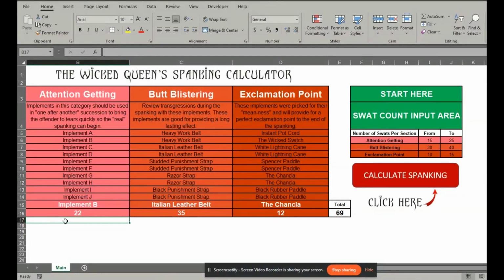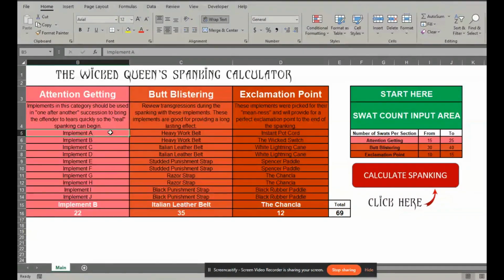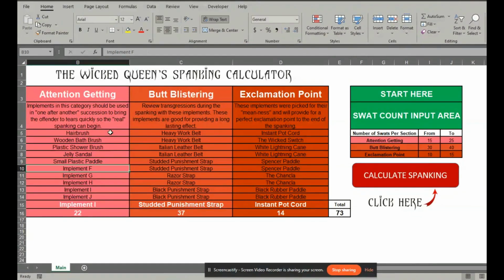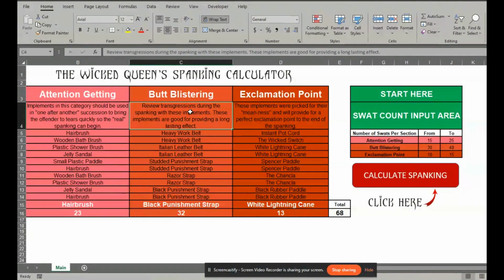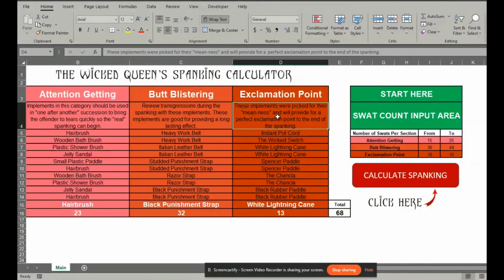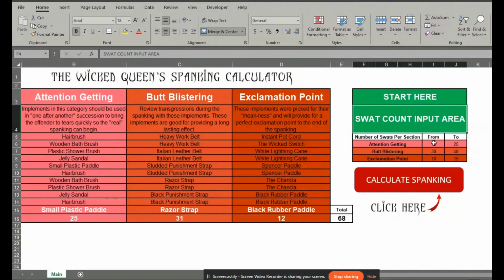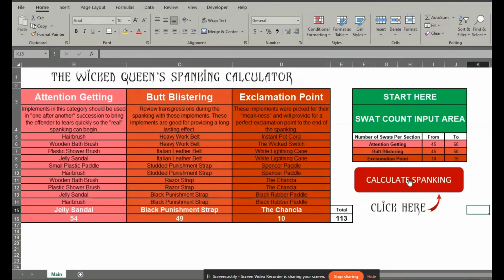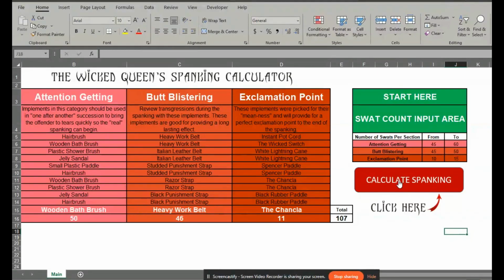Spanking Calculator Tutorial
A tutorial on a fun spanking calculator that my husband created using Excel. This walk through is for those who have purchased the spanking calculator from our and would like to see how to set it up.